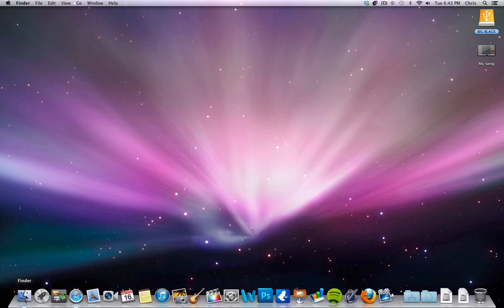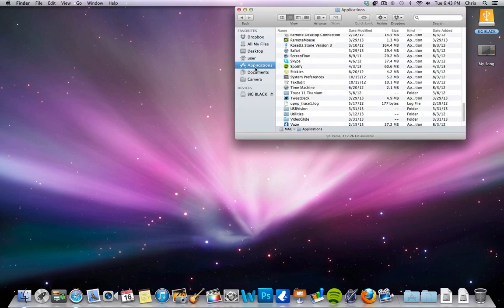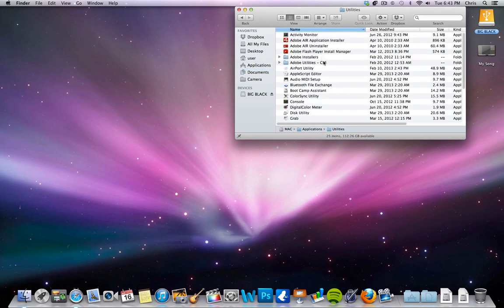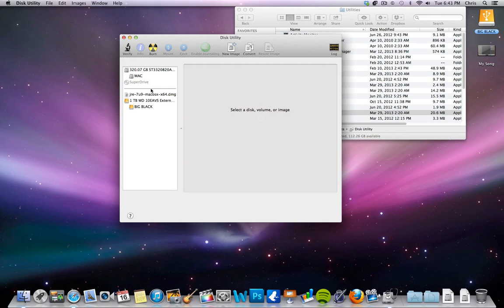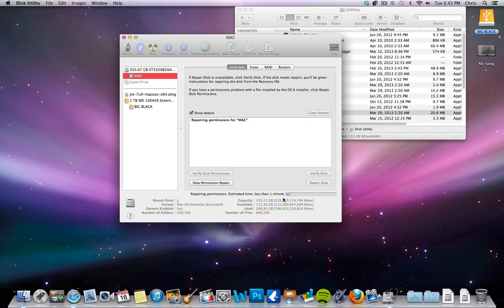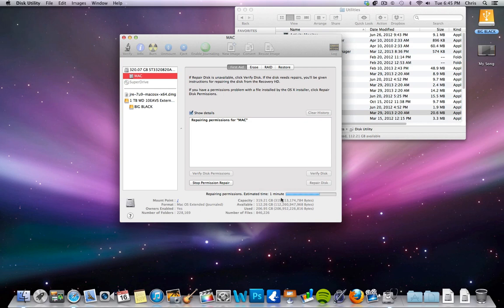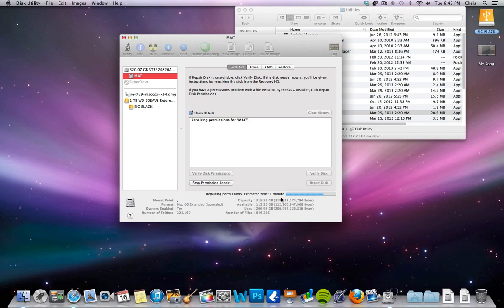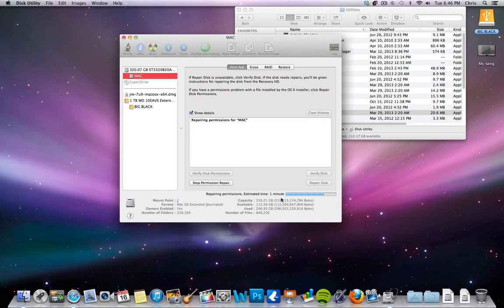How to Fix Your Mac If It Is Running Slowly or Freezing Using Disc Permission Repair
CleanMyMac3 is a great alternative to do all of this as well as clean up your hard drive in an easy and simple way. I have also used it on my Mac and freed up tons of space

If you are noticing your Mac running a little slower than usual, or you're experiencing random freezes, it may be time to run the Repair Disc Permissions features on Mac OS. I show you how to do it, and explain what it is. It's not a cure all, but it's worth a shot before redoing your hard drive.